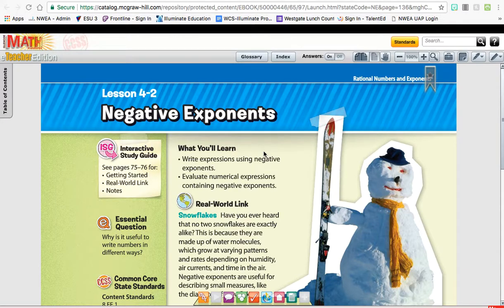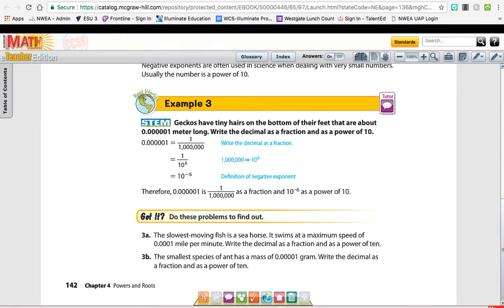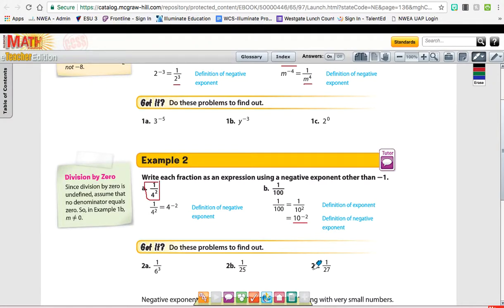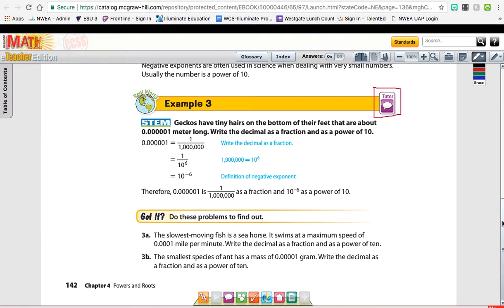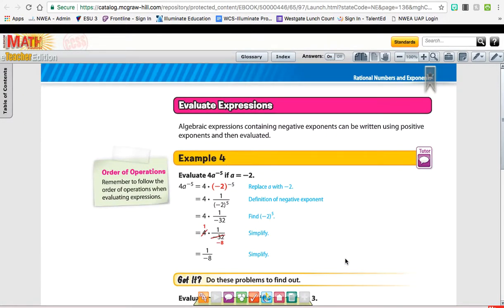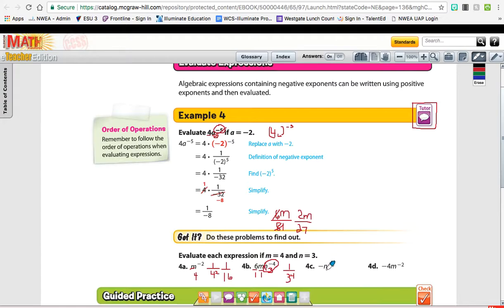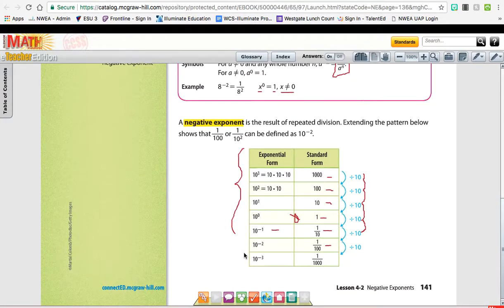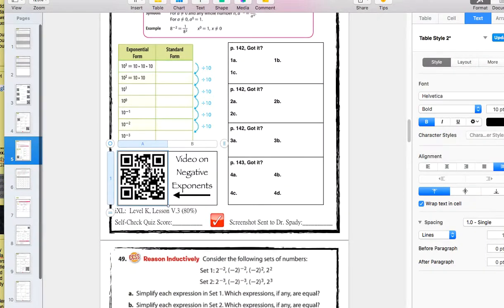Lesson 4-2: Negative Exponents